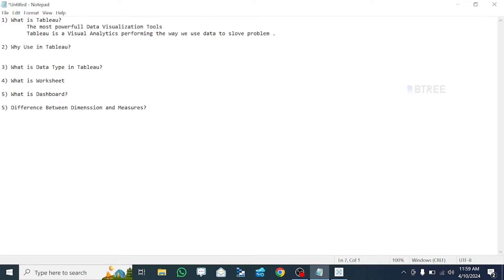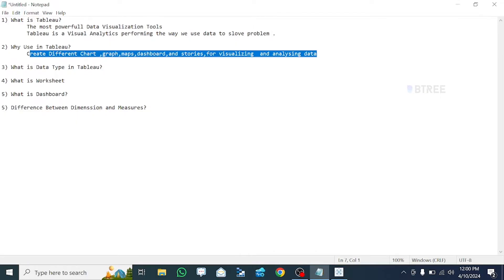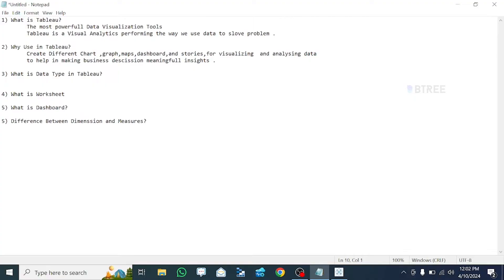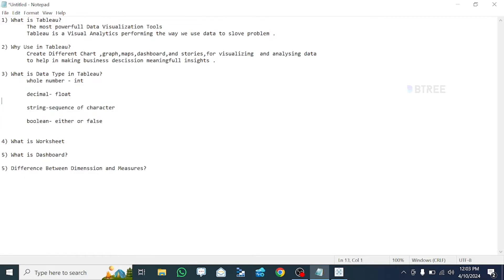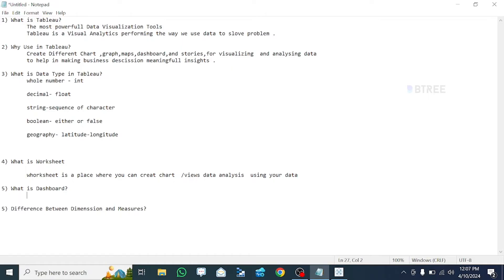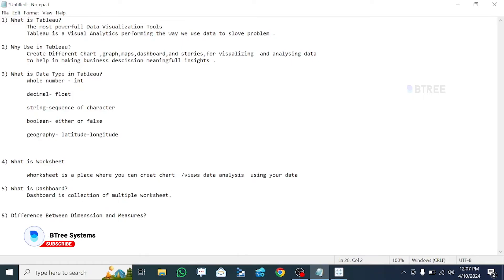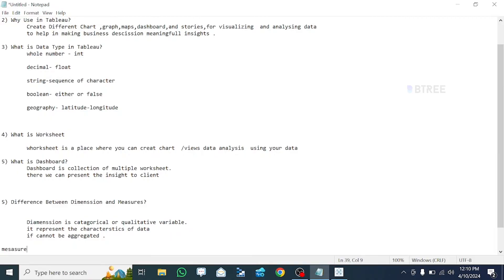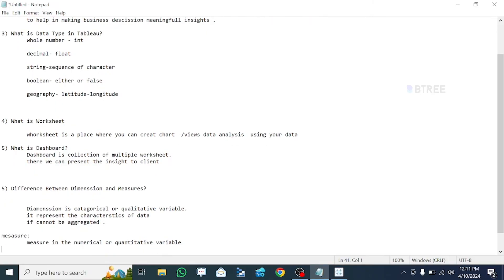Tableau Introduction | Tableau Tutorial for Beginners | Tableau Tutorial For Beginners in Tamil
In This Video About Tableau Introduction is a user-friendly data visualization tool used across industries. Tableau Tutorial for Beginners  covers connecting to data sources, creating visualizations like charts and dashboards, and analyzing data effectively. Learn about Tableau's features and components to convey your data story efficiently.

Tableau is a data visualization software allowing users to create interactive dashboards and reports from various data sources.Tableau Tutorial for Beginners   With easy data connection, diverse visualization options, interactivity, dashboards, and sharing capabilities, Tableau empowers users to explore and understand data for better decision-making.

0:00      -  Intro
0:50      -  what is Tableau?
1:53      -  why use in Tableau ?
4:28      -  what is data type in Tableau ?
6:37      -  what is worksheet in Tableau ?
7:38      -  what is dashboard in Tableau ?
8:33      - Different Between Dimension And Measure ?

✅ Real-world projects
📚 Industry-relevant curriculum
🎓 Expert mentors